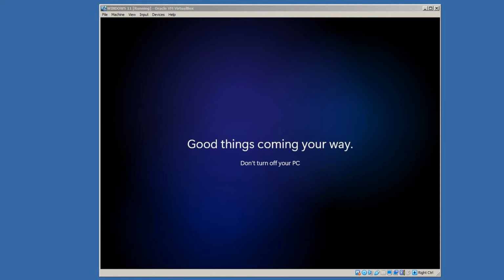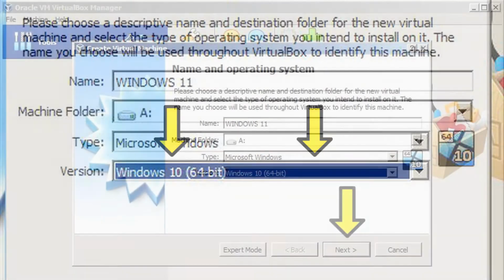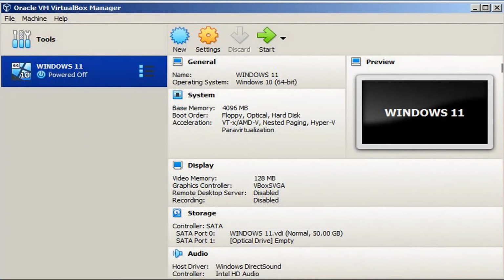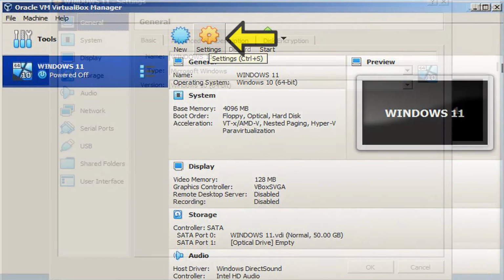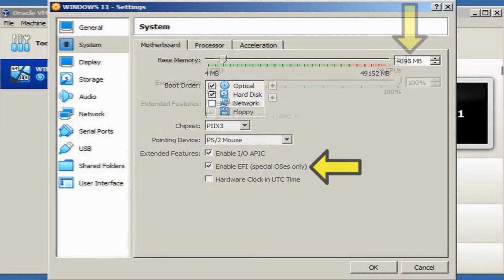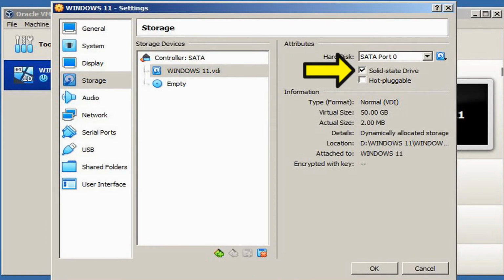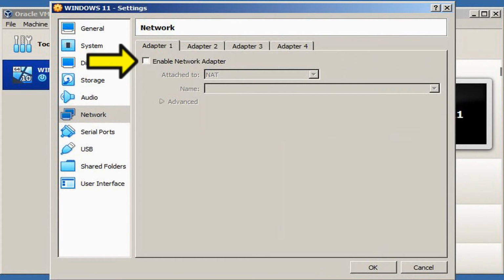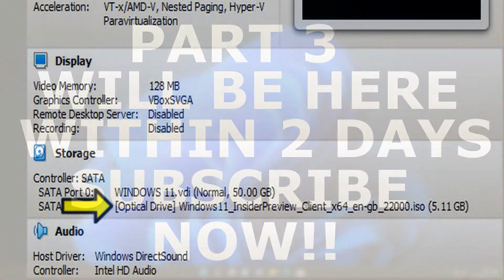Windows 11 installation on VirtualBox - Part 2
00:00 Windows 11 upgrade for free on VirtualBox
00:22 Create a new virtual computer
00:40 Set the parametrs for the Virtual computer
01:40 Update VirtualBox settings
02:03 Setup system settings for VirtualBox
02:50 Display settings on VirtualBox.
03:05 Storage setings on VirtualBox.
03:20 Loading the Windows 11 ISO image on VirtualBox.
03:56 Disable the Internet connection
04:10 Disable the Mini Toolbar
04:35 The Windows 11 ISO image loaded into the optical drive.

This Windows 11 installation guide will show you how to install Windows 11 on VirtualBox to run  the Windows 11 Build 22000 ISO image.
In Part 1 of this series I showed you how to become a Windows Insider and download the ISO image you'll need to install Windows 11 in VirtualBox.
Once you have the ISO file than it's time to bring up VirtualBox and create a new virtual computer running Windows 11.
To do that I clicked on "New" and called the new computer "WINDOWS 11." - I then set the operating system to Windows 10 because VirtualBox doesn't have a setup for Windows 11 at the moment.
Then I clicked on "Next" and set the memory size to 4Gb. The next section set the parameters for the virtual hard disk - for Windows 10 the recommended size is 50Gb. When I clicked on create the next section was the Hard disk file type - I left it as it was and clicked "Next" - the next page asked about storage - the two choices are Dynamically located or fixed disk. I usually leave it at the default to create a dynamic disk so I just clicked "Next" and moved to the final page which let me set both the name and location of the new virtual disk and the size. I left them the same which meant the virtual hard disk would be 50Gb. With that completed I clicked "Create" to create my new Windows 11 virtual PC.
One thing to note is that although I call it Windows 11, VirtualBox says Windows 10. As already explained this is because VirtualBox has no settings as yet for Windows 11.
The next thing was to update the settings to give me the best chance of success - Don't forget - this is experimental because in theory it shouldn't have worked because of the restrictions Microsoft placed upon Windows 11 including only being able to install it on computers with the EFI interace and running both Secure Boot and TPM 2.0 - none of which exist here.
Once I click on "Settings" I leave the first page as it is,  and click on "System" to get this page. Here I alter several default settings starting with the Boot Order. I disable "Floppy" which I then move to the bottom of the Boot Order and then change  "USB Tablet" to PS/2 Mouse" which is what I use. Next I enable EFI because Windows 11 is supposed to need the EFI interface. When that's done I click the processor tab at the top and set the processor count to 2, which may give a faster startup etc. I leave everything else as it is.
In the Display section I leave the  Graphics Controller at the default SVGA setting - and the video memory at 128MB.  Then I go to  the  Storage section which is most important because here I'm going to install the "Windows 11 ISO image" I've downloaded. I set the  50 GB Virtual Hard Drive -  to Solid State Drive - since VirtualBox is running on an SSD -  As you can see the Virtual optical drive is showing empty  -  because I haven't yet installed the Windows 11 ISO image  -  so I click on the small optical drive image -  which brings up this dialogue box - where I choose a disk file, in this case the Windows 11 ISO image - Once I click on that  - it's installed  in the virtual optical drive in the same way as if I'd put a DVD into a real DVD re-writer on a real machine.  I leave the Audio section as it is, but at the Network section I disable the Network Adapter -  because I don't want any interruptions as I install Windows 11. Once done I leave the Serial Port, -  the USB controller -  and the Shared Folders - at their default settings. The last thing I do is to disable the Mini Toolbar of the User Interface  -  this is just a personal preference and nothing to do with the installation. Once everything is done I click OK at the bottom which brings me back to the "VirtualBox" interface -  here you can see that the optical drive now contains the "Windows 11" ISO image and we're ready to start the install.